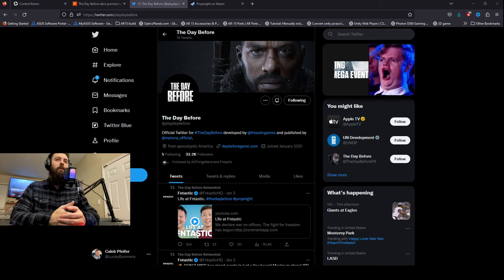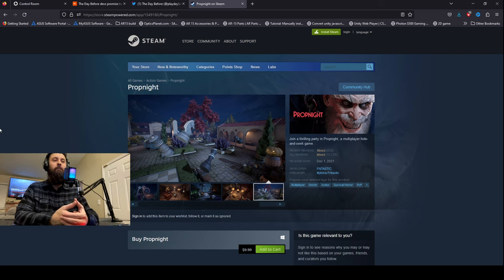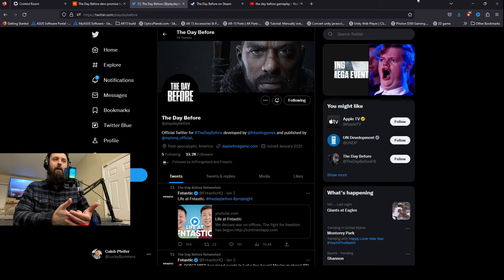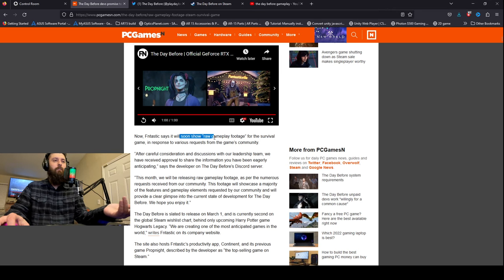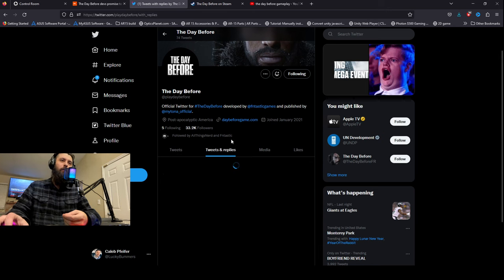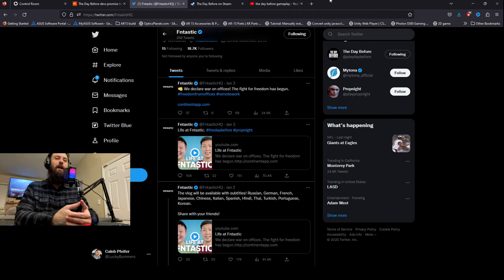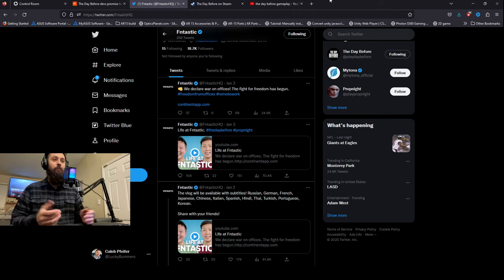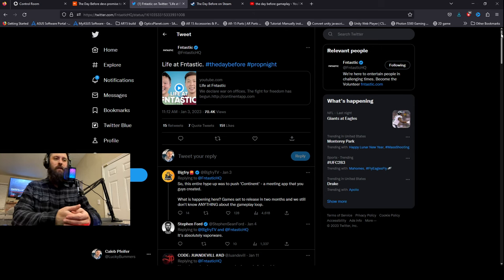The Day Before: Is it a scam?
Today we talk about The Day Before. Will this be one of the biggest scams of the year or will Fntastic knock it out of the park in a month?
Let's dig into some of the things everyone is talking about when it comes to The Day Before and it's developer Fntastic.

The Day Before is an open-world MMO survival set in a deadly, post-pandemic America overrun by flesh-hungry infected and survivors killing each other for food, weapons, and cars.